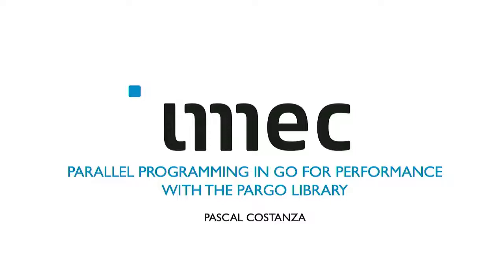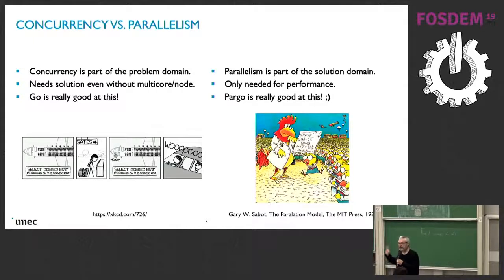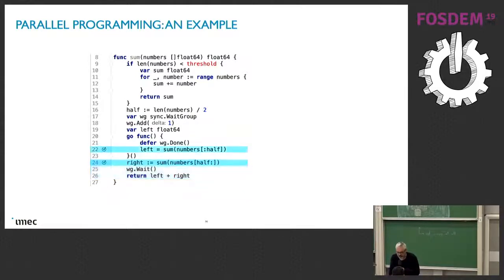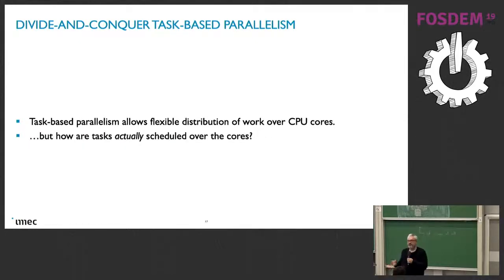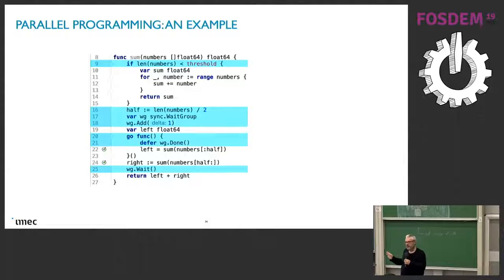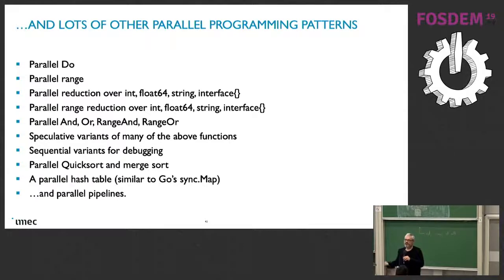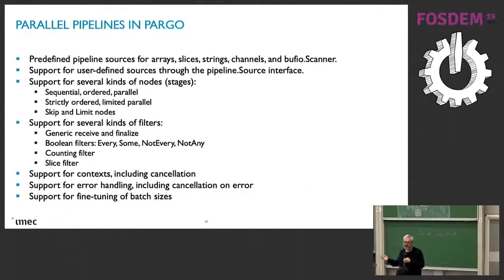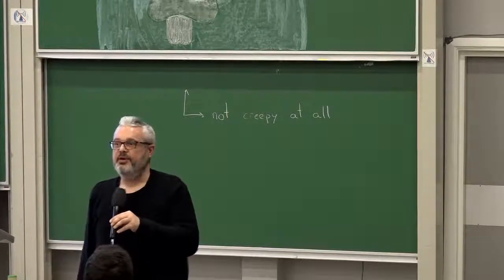Parallel programming in Go for performance with the Pargo library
Go is an excellent tool for concurrent programming. Goroutines and channels make it easy to coordinate multiple interacting processes. With careful design, good concurrent Go programs run efficiently on multi-core CPUs because multiple goroutines can run in parallel on multiple CPUs.

What is less known is that Go also works very well for expressing parallel algorithms that do not communicate via channels, but access shared memory directly. This goes against Go’s famous slogan: “Do not communicate by sharing memory; instead, share memory by communicating.” However, sometimes performance matters so much that you have to make an exception.

Fortunately, Go is a very powerful language and makes it easy to make such exceptions. In this talk, I am going to walk you through Pargo, an open-source Go library explicitly designed for parallel programming rather than concurrent programming, which is available This library is based on several years of experience with parallel programming at the ExaScience Lab at imec in Belgium, with many programming languages (C, C++, Java), many parallel programming libraries (Cilk, OpenMP, Intel Threading Building Blocks), and many applications (physics simulations, DNA sequencing, statistics).

Go already provides primitives that help with parallel programming in the sync and sync/atomic packages of its standard library. Pargo builds on top of these primitives and offers high-level functions and data structures for expressing parallel algorithms. This covers simple convenience functions on top of goroutines, efficient parallel maps, parallel sort functions, and a very powerful pipeline concept for efficiently processing large data sets.

This talk will cover the following topics:

How Go schedules goroutines, and why they can therefore be used for task-based parallel programming.
How Pargo provides a number of parallel programming primitives to make task-based parallel programming easier.
How parallel Quicksort and Mergesort can be implemented with Pargo.
How Pargo allows you to write parallel pipelines for efficiently streaming, filtering, and transforming large data sets in parallel.
Pascal Costanza has a Ph.D. degree from the University of Bonn, Germany, and works as a senior researcher at imec, Leuven, Belgium. He was previously employed by Intel Corporation, and Vrije Universiteit Brussel, Belgium. He is an expert on high-performance and data-intensive computing with applications in bioinformatics, sequencing pipelines, and artificial intelligence.